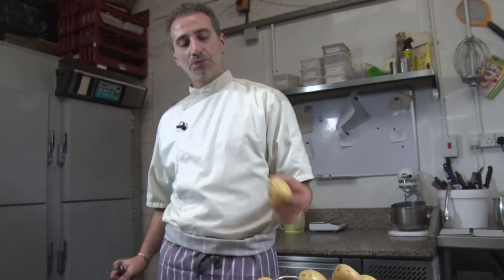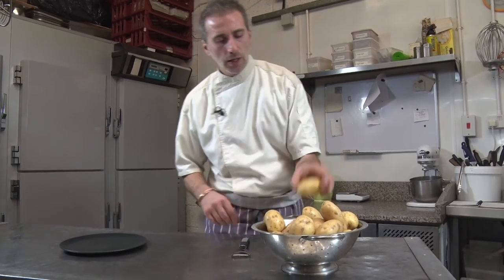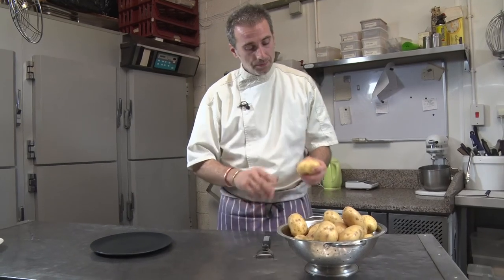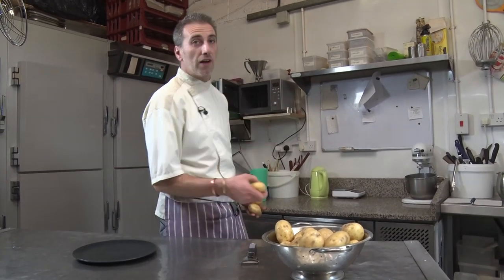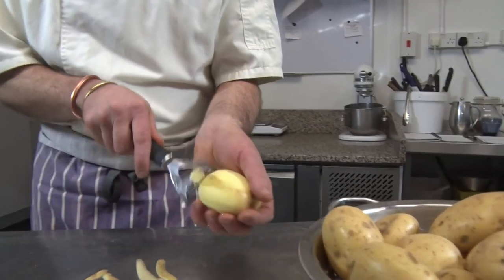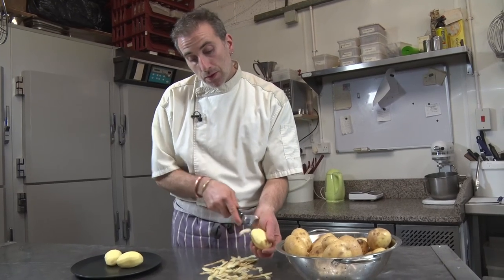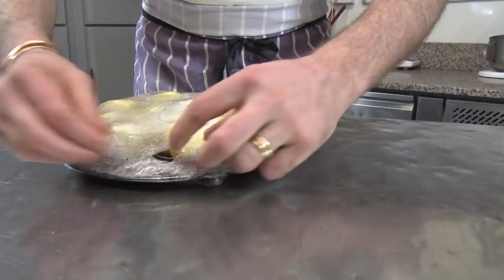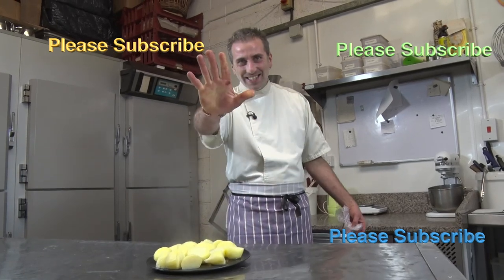How to Microwave Potatoes the best way in a microwave oven with French TV Chef Julien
Microwave Potatoes the best way to microwave potatoes with French TV Chef Julien
Cooking  a potato using a microwave, creating the same great dish in a fraction of the time.